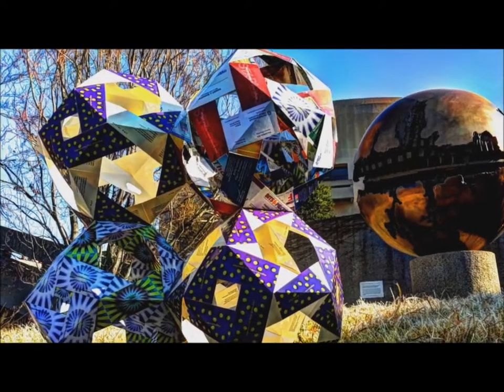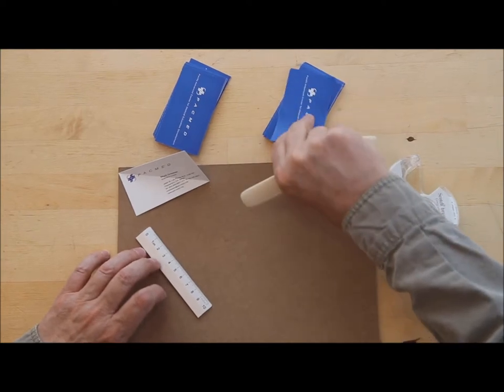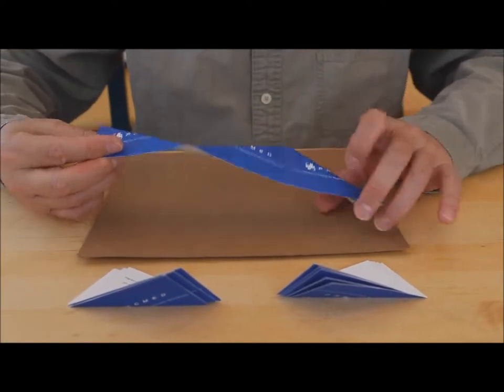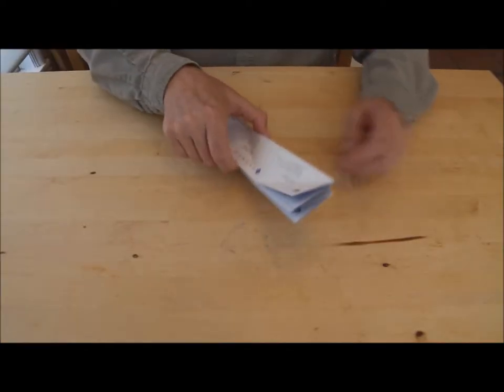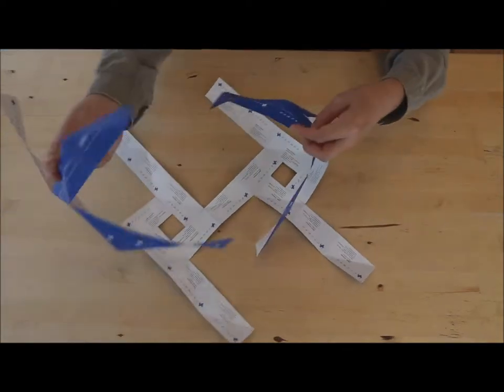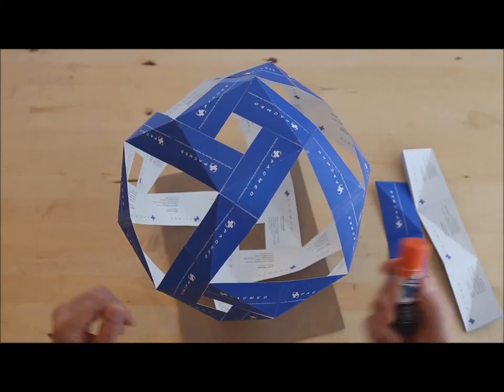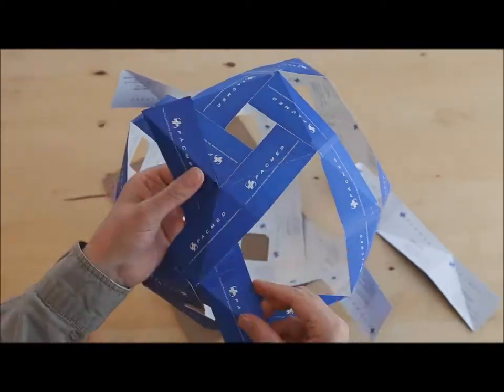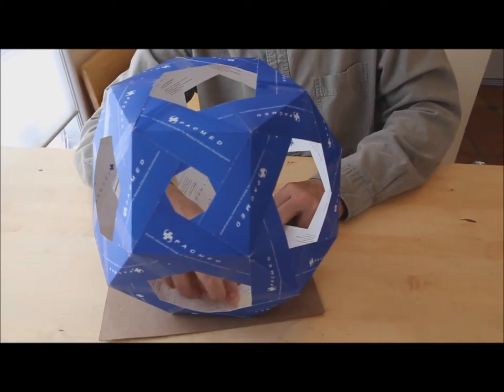MeconoMorph Instruction Video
Get your business cards from the forgotten drawer and start putting them together.
Instead of collecting dust they will do magic - your business cards will become art in MeconoMorph!

Post progress videos and pictures on instagram
and tag MeconoMorph and @vgenel

"Amazing Objects by Viktor Genel"